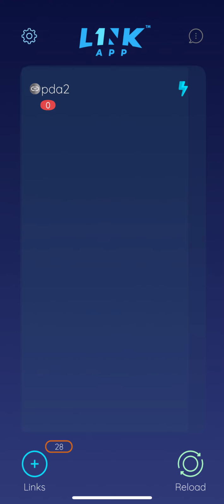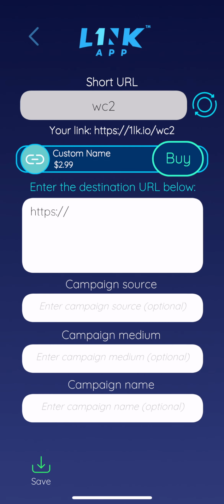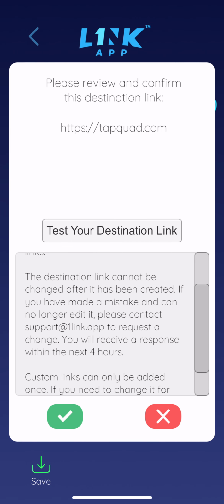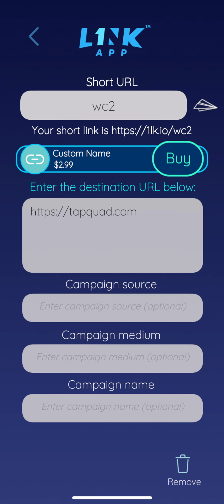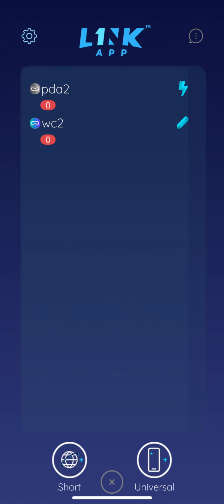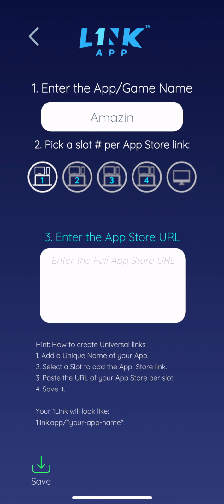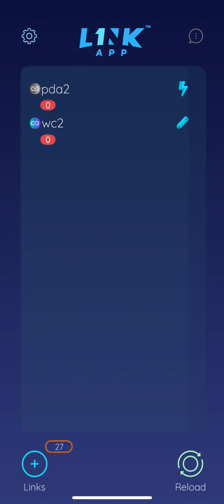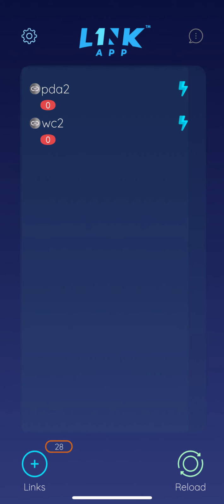How to Create Short links with a Free QR code using 1Link App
Welcome to today's tutorial! In this video, we'll guide you through the process of creating and managing short links effortlessly. Learn the ins and outs of shortening links and discover effective strategies for link management.

But that's not all – we're taking it a step further by showing you how to create universal links for both your favorite apps and games. Streamline your linking experience with ease!

Ready to explore the power of link management? If you're excited to try it out, you can download the 1Link App right away

Don't miss out on optimizing your links! 🚀